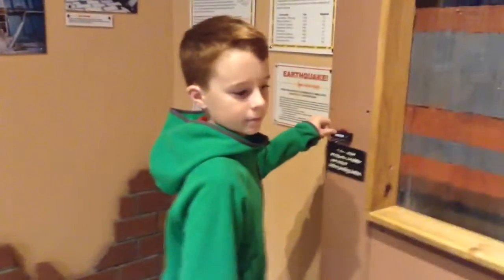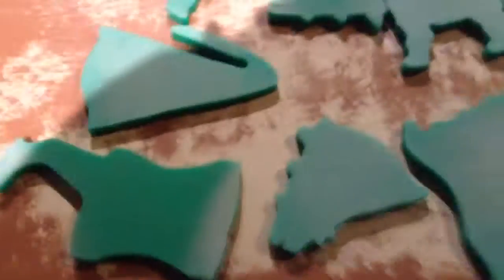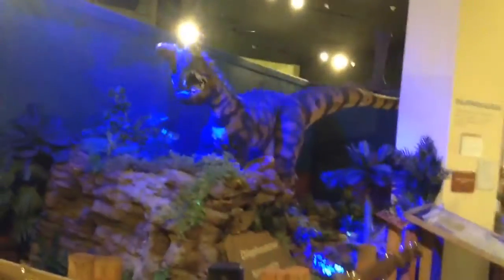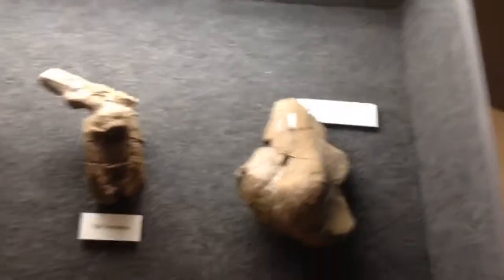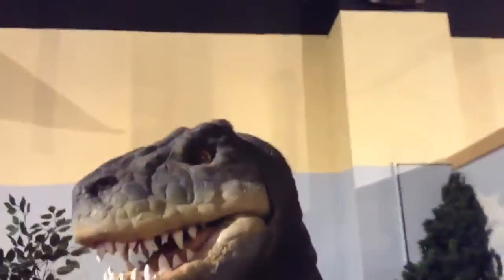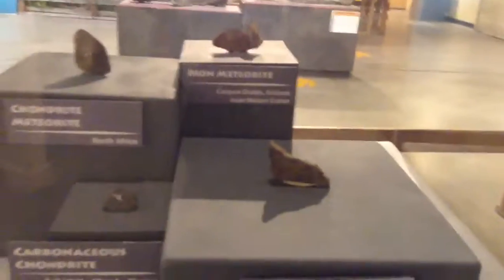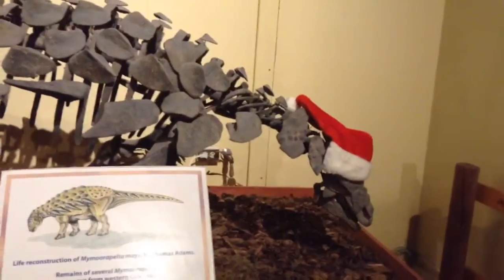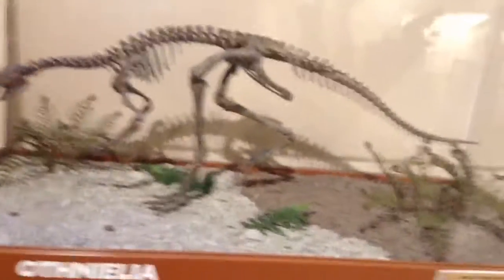EARTHQUAKE!!!!!!! Fruita adventure part 3